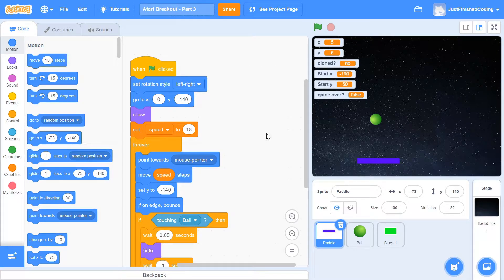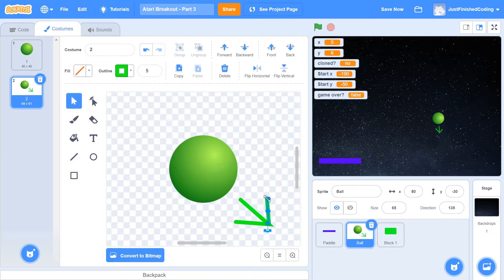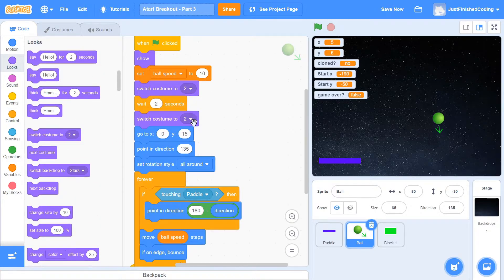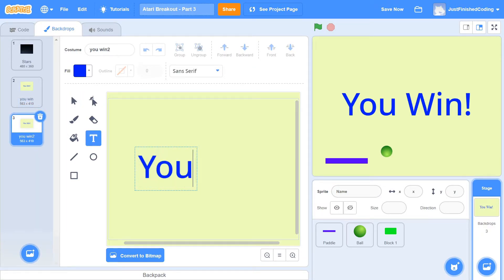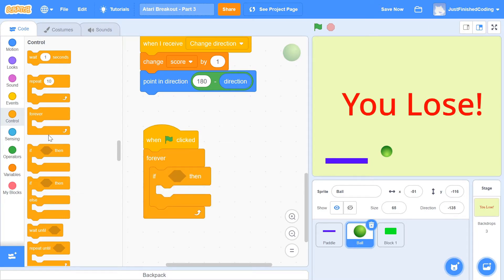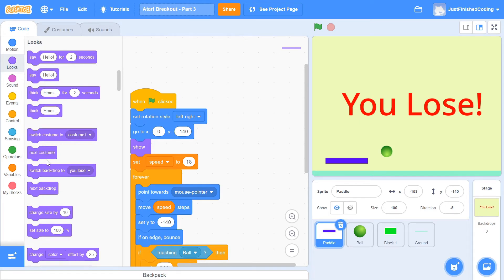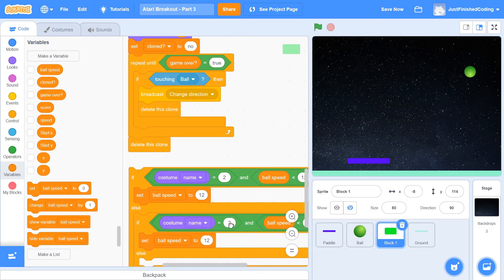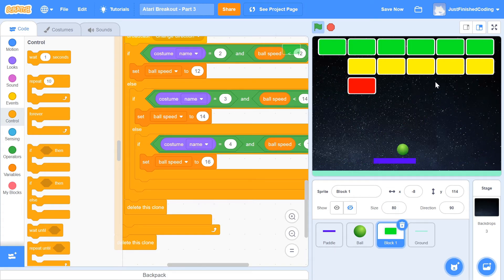Atari Breakout! - Part 3 | Easy, Simple, Beginner Scratch 3.0 Tutorial | Just Finished Coding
This is part 3 of the Atari Breakout Series, where you will learn to create an efficient and functional Breakout Game on Scratch 3.0.

In this video, you will learn how to finish up your game with the end screens, speed variations and the starting animation.

🏹 Links:
      🎮 Scratch Games for Beginners:

Happy Coding!